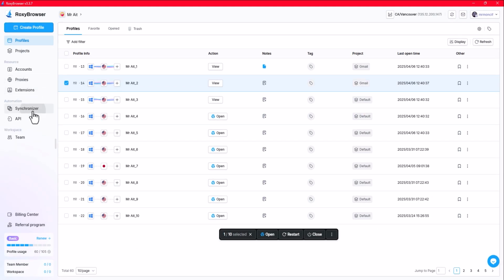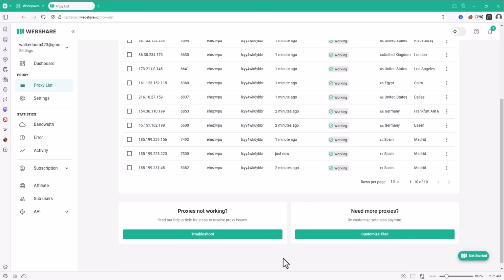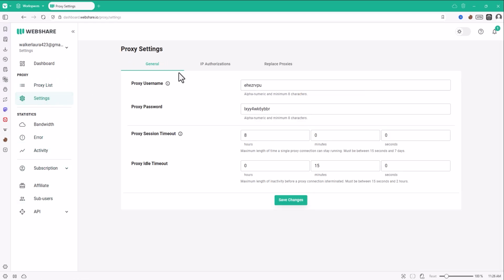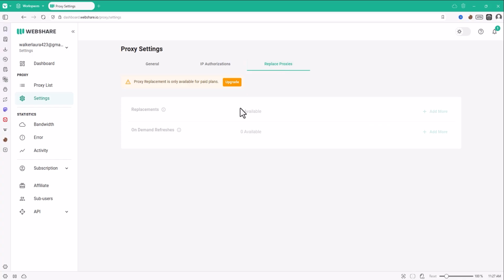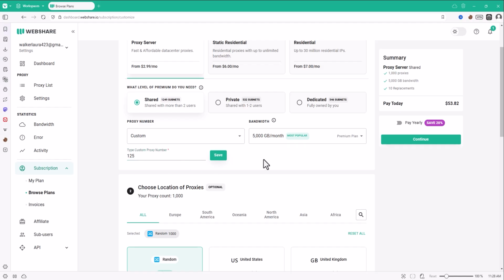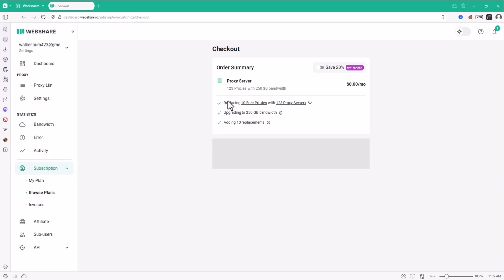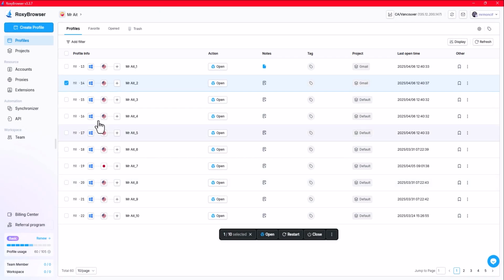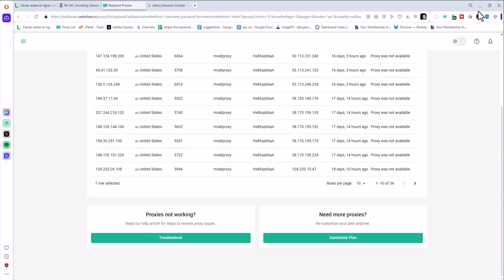free proxy server for school Chromebook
free proxy server for school Chromebook &  incognito proxy for school Chromebook

Using proxy for school Chromebook YouTube has become essential for students looking to bypass restrictions. The ultraviolet proxy for school Chromebook offers a reliable solution, while an unblock proxy browser for school Chromebook provides seamless access. Many students search for unblock proxy websites for school Chromebook to find the best proxy for school Chromebook currently available.

Popular options include proxy sites for school Chromebook and specifically proxy sites for school Chromebook 2024 which are regularly updated. For those needing free solutions, free proxy sites for school Chromebook and the best proxy sites for school Chromebook remain top choices. Gamers often look for a Roblox proxy for school Chromebook or ask how do you play Roblox on a school Chromebook in forums.

The proxy for school Chromebook Reddit community shares valuable insights, including recommendations for the best proxy for school Chromebook 2022. Many wonder how can you play Roblox on a school Chromebook or search for r Chromebook discussions about bypassing restrictions. A public web proxy for school Chromebook can sometimes help with basic unblocking needs.

Students regularly test new proxies for school Chromebook, particularly seeking the new proxy for school Chromebook and new proxy for school Chromebook 2024. Entertainment options like can I watch Netflix on my school Chromebook are common queries, leading many to try a proxy maker for school Chromebook.

The most sought-after solutions include proxy links for school Chromebook and web proxy for school Chromebook, with updated proxy links for school Chromebook 2024 being especially valuable. Privacy-conscious users prefer an incognito proxy for school Chromebook, while others ask how do I unblock stuff on my school Chromebook or how to get proxy on school Chromebook.

Tech-savvy students explore proxy for school Chromebook GitHub solutions, while gamers search for how do you unblock games on a school Chromebook. Free options remain popular, including free proxy for school Chromebook, free web proxy for school Chromebook, and free proxy for school Chromebook unblocked, especially the free proxy for school Chromebook 2024 versions.

Reliable options include working proxy for school Chromebook, free proxy websites for school Chromebook, and free proxy servers for school Chromebook. Those wanting to play games ask how do you play Fortnite on a school Chromebook, while others look for a proxy download for school Chromebook or inquire how much is school Chromebook.

Advanced users share proxy codes for school Chromebook, while some need to know how to turn off proxy on Chromebook. Current solutions include proxies for school Chromebooks and the pr0xy for school Chromebook 2023 variant. The best proxy for school Chromebook remains a hot topic, along with proxy websites for school Chromebook and specifically the best proxy for school Chromebook 2024.

Free solutions like the best free proxy for school Chromebook and best proxy for school Chromebook unblocked are always in demand. Specialized tools include a proxy website browser for school Chromebook and online proxy web browser for school Chromebook. Comprehensive lists like 100 best proxy website unblockers for school Chromebook and 200+ best interstellar proxy links for school Chromebook help students find working options.

The best proxy websites for school Chromebook 2024 are constantly updated, while some prefer proxy apps for school Chromebook. Common questions include what are some proxy sites for school Chromebook and best proxy websites for school Chromebook, along with how to make a proxy for school Chromebook.

Understanding school Chromebook restrictions is key to knowing what can you do on a school Chromebook. Variants like proxy for school chrombook (misspelled) and pr0xy for school Chromebook appear in searches, along with older solutions like proxy for school Chromebook 2022.

Technical resources include free proxy server list for school Chromebook, best proxy server free for school Chromebook, and free proxy server for school Chromebook. Alternatives like VPNs for school Chromebook exist, but most seek proxy websites for school Chromebook 2024 or proxy for school Chromebook 2023 solutions.

Some users look for a free proxy Chrome extension or need a proxy server for school Chromebook. The most effective solutions often include an unblocked proxy for school Chromebook or the latest unblock proxy for school Chromebook 2024 options that bypass school filters.